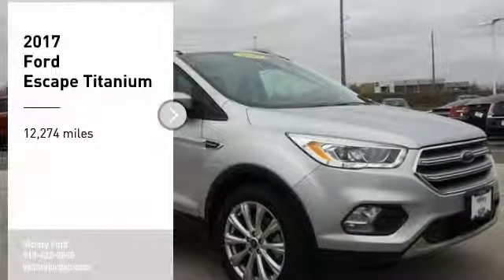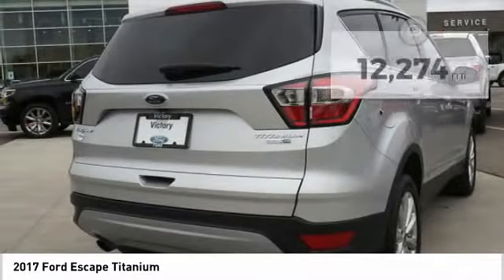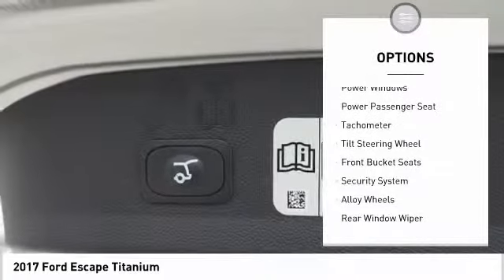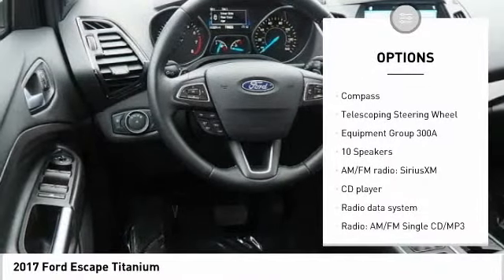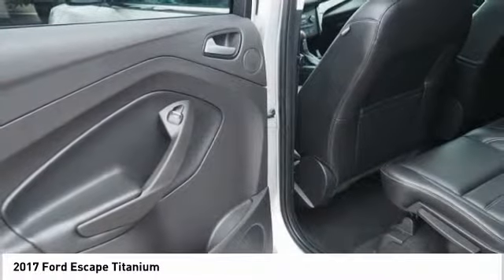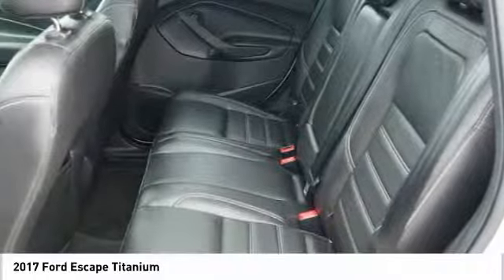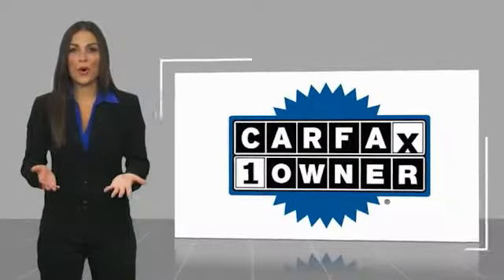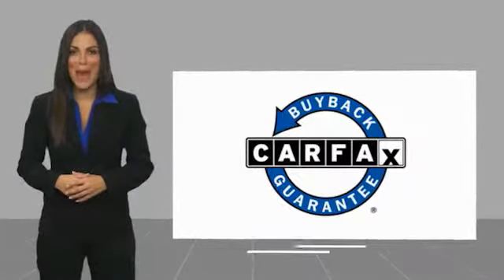2017 Ford Escape Kansas City KS KUB02508A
2017 Ford Escape Titanium

Victory Ford
1800 N 100th Terr

Pick up this Ingot Silver Metalli 2017 Ford Escape, available today at Victory Ford. This could be the one you've been searching for.